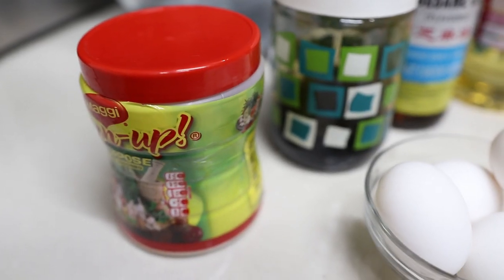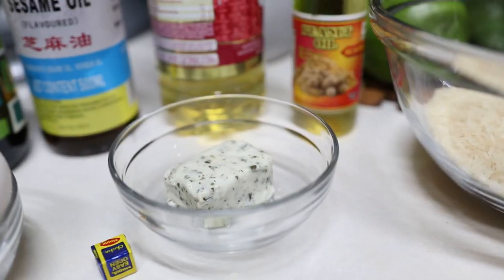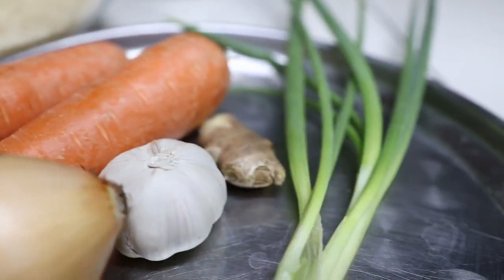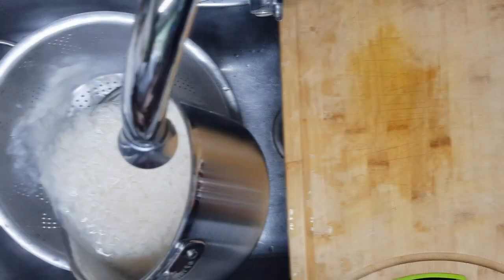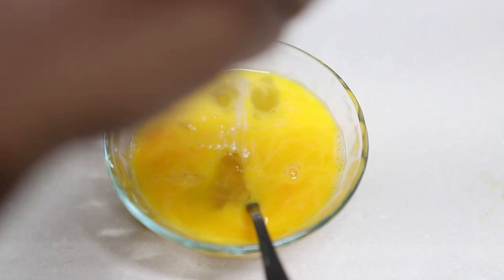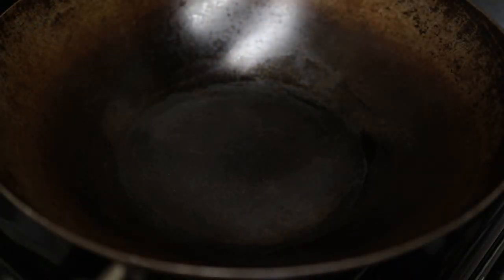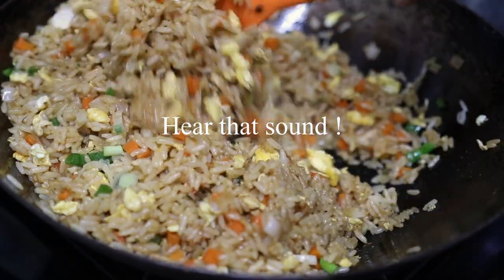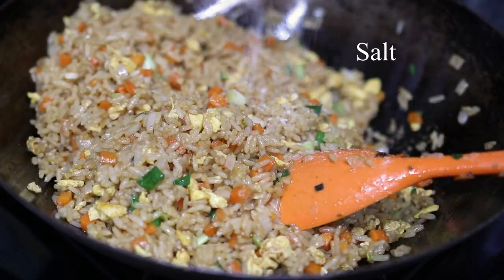Egg Fried Rice | Trini Style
In today's recipe, I have put together another favourite at my home. This egg fried rice recipe is simple, quick to prepare and can be served as a single dish. If you're ever in doubt of what's for dinner, this is it right here. Hope you enjoy!

RECIPE:
2 cups rice
4 large eggs
1 cup carrots (cubed)
1/2 cup onions (cubed)
4 cloves garlic (chopped)
2 tsp ginger (grated)
1/4 cup chive (chopped)
2 chicken cubes
1 1/2 tbsp garlic butter (or regular butter)
1 tsp black pepper
1 1/2 tsp salt (or salt to taste)
1 tbsp soy sauce (approx.)
Oil (for frying egg)
Peanut oil (frying veggie and rice)
Sesame oil (drizzle for flavour)

*Recipe may be amended to half size

Sharing my recipes with you from my cooking experiences. I do hope my videos inspires you to try them. Some of my recipes might be done differently from what you're accustomed to, but hey, I'm here to learn your way as well. Thank you for being a part of my journey!